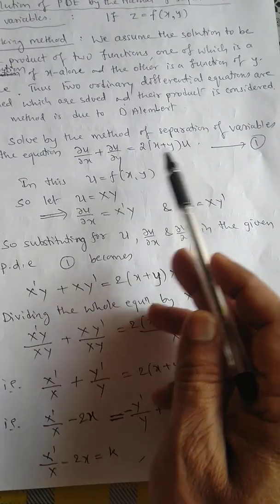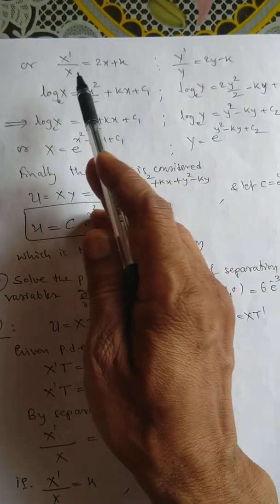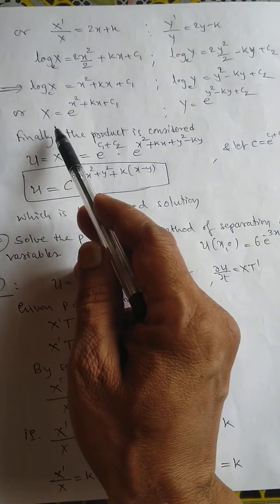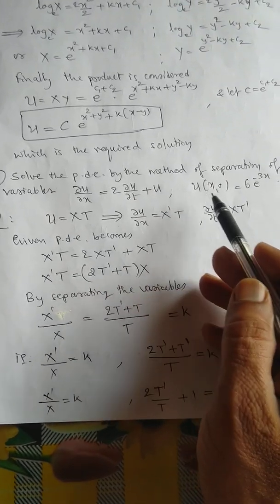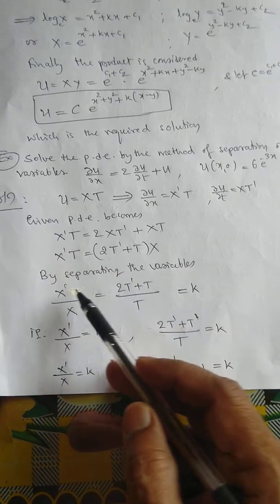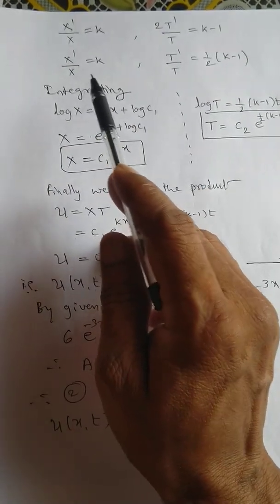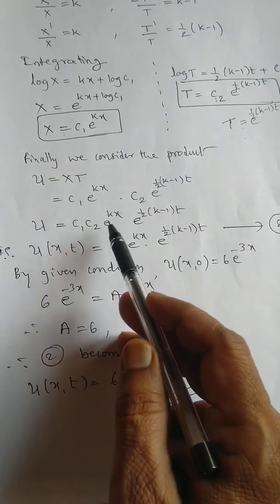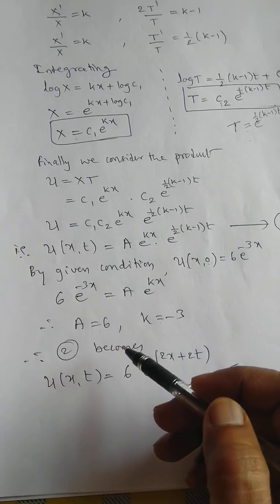PDE- method of separation of variables: Prakash Badiger